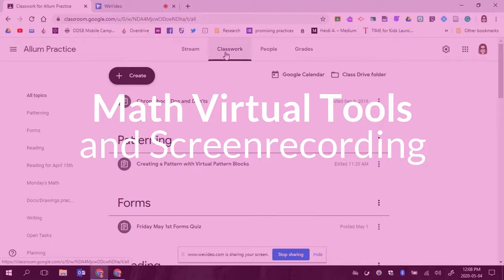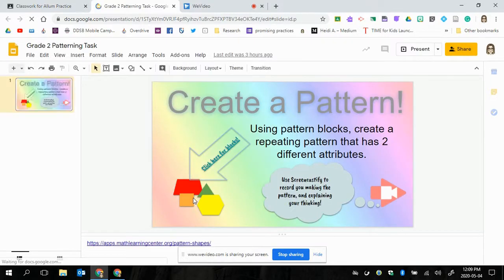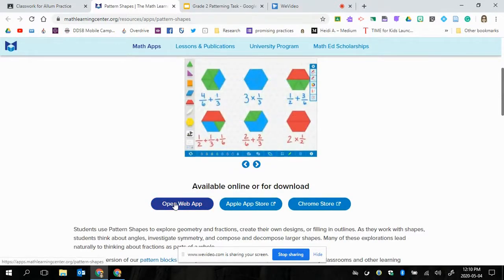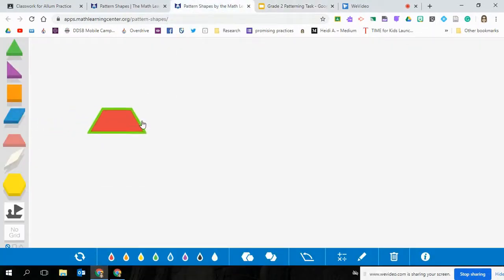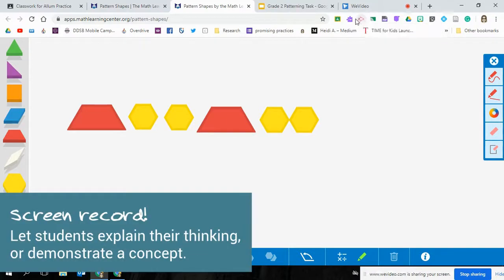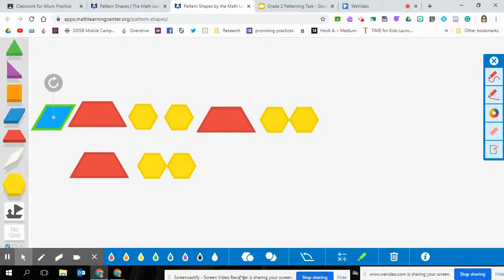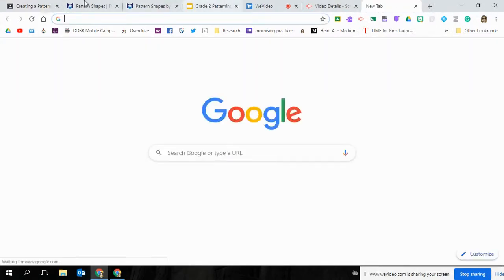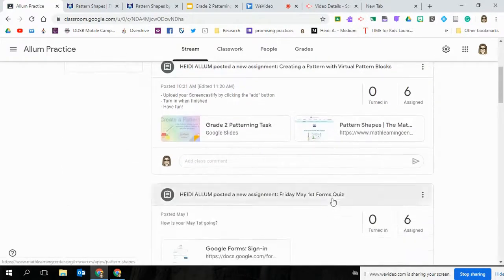Virtual Math Tools and Screencastify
This video walks through how you can integrate student thinking using virtual tools and screen recording. Tips on uploading to Google Classroom as well.